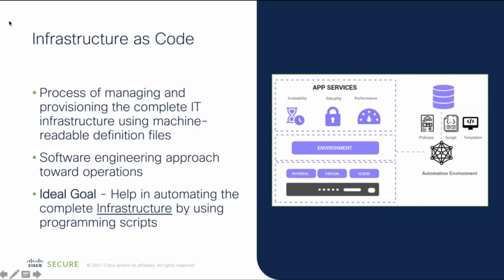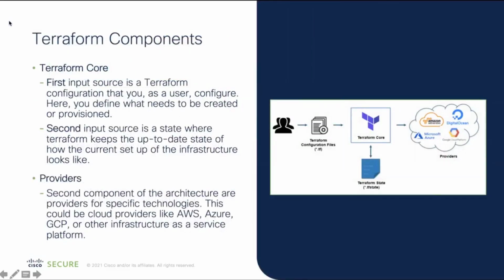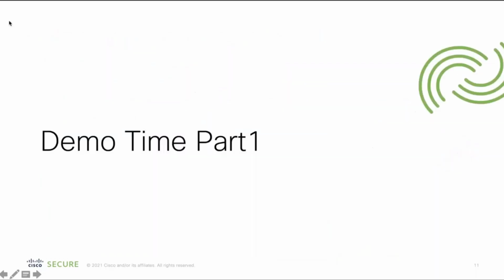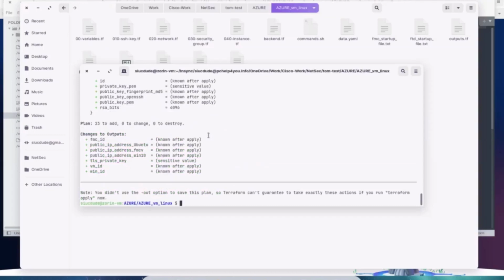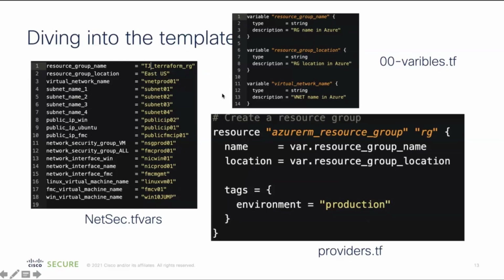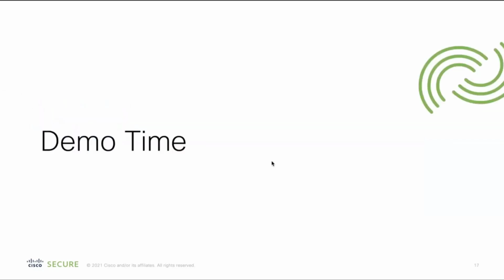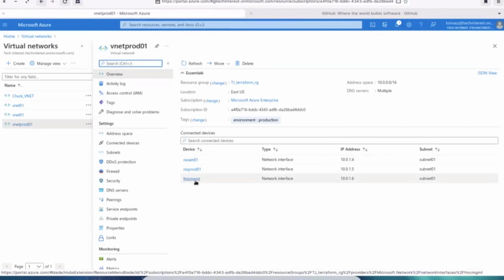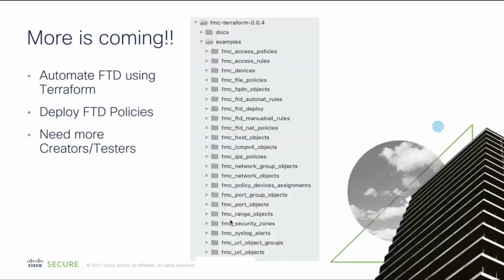Cisco Secure Firewall Release 7.0 - Intro to Infrastructure as Code with Azure & FMCv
In this video, Tomasz reviews Terraform and how users can leverage it to automate the deployment of Cisco Secure FTD, FMC & ASA products and shows a live demo deploying a single instance of FMCv 7.0, Ubuntu 18.04 LTS & Windows 10.

Timestamps:

0:00 - Intro
0:22 - Agenda
0:43 - Infrastructure as Code (IaC)
2:45 - Terraform and Lifecycle
5:16 - Terraform Components and Terminologies
7:42 - Installing Terraform
8:38 - Authentication to Azure using CLI
9:25 - Live Demo (Part 1)
15:30 - Creating Anything on Azure using Terraform
21:12 - Live Demo (Part 2)
26:00 - Future Learning
27:46 - GitHub Support
28:45 - More to Come
29:43 - Outro